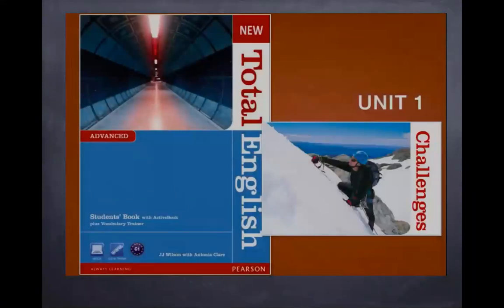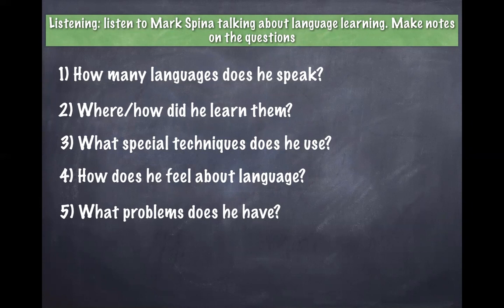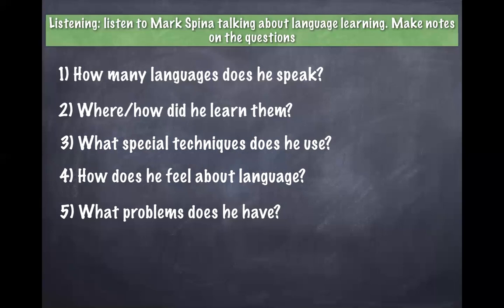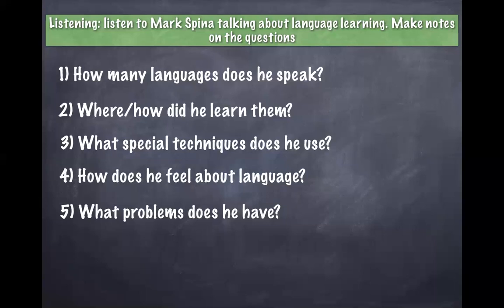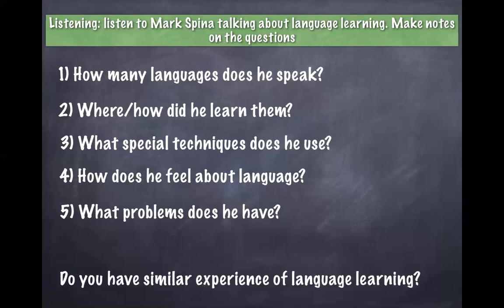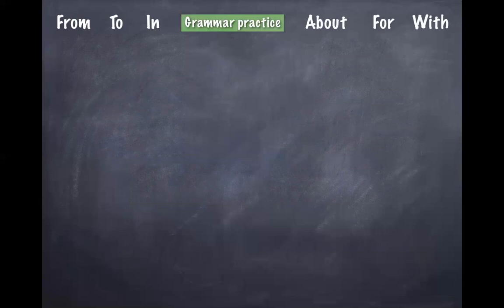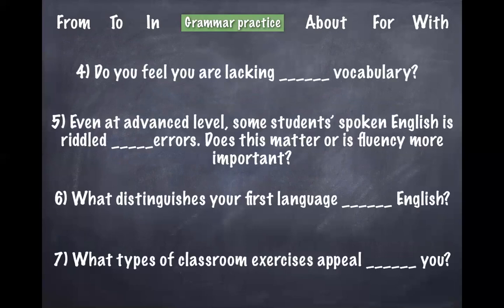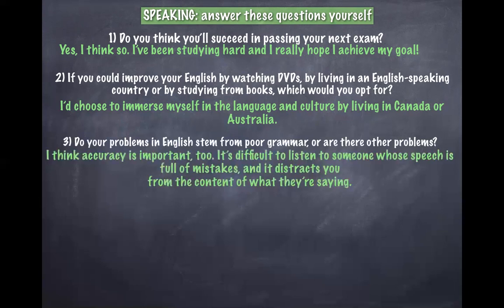Advanced 1 Challenges 3